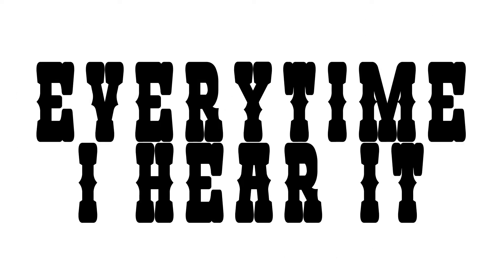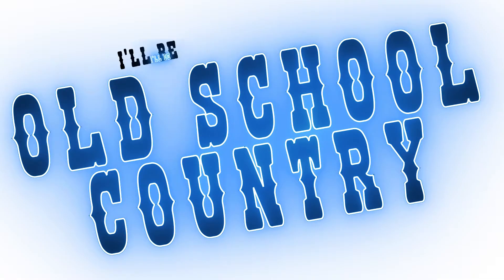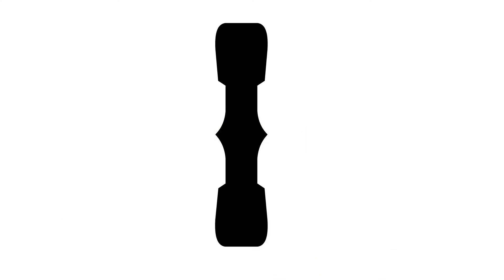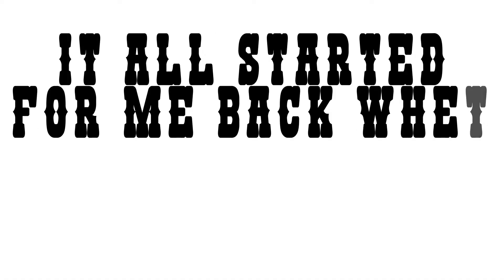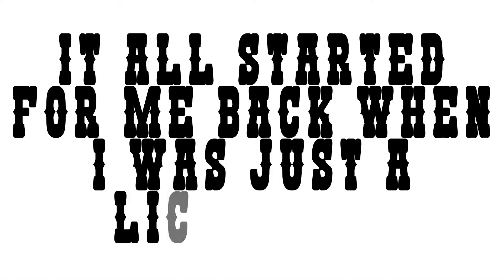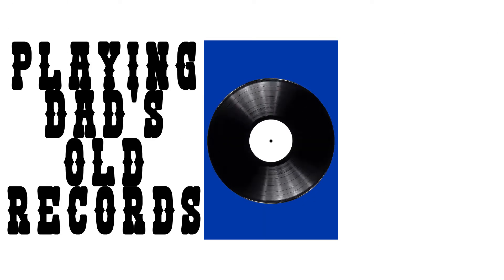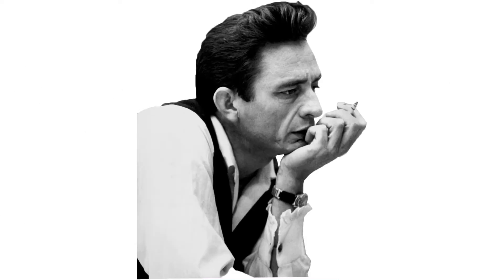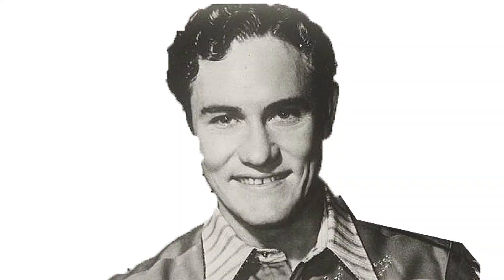Old School Country (Official Lyric Video)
The title track from Jason Cooper's debut album, "Old School Country".